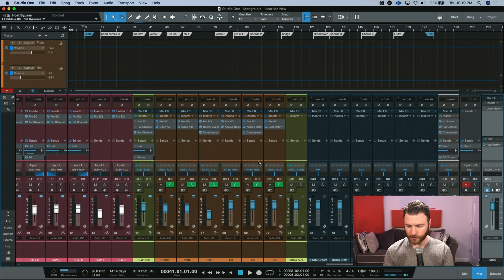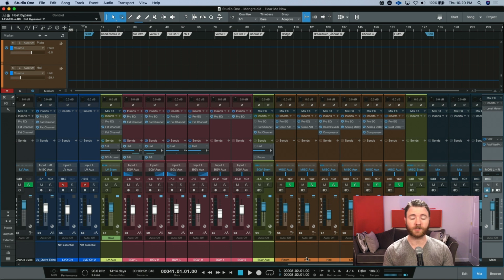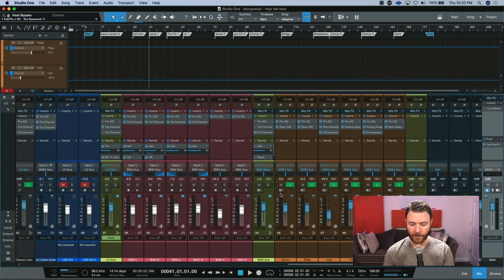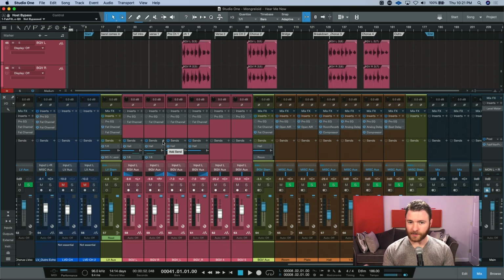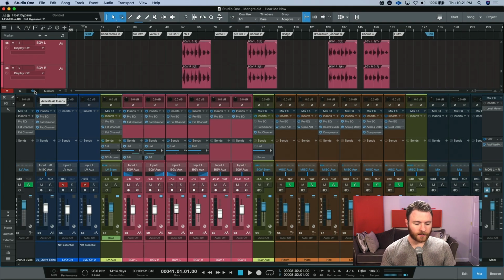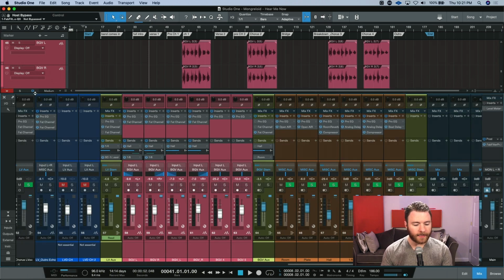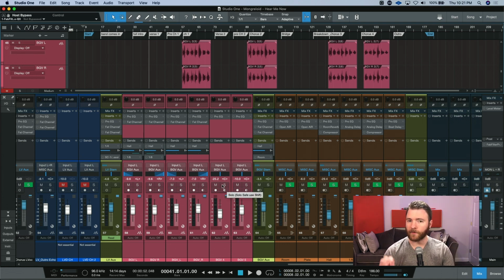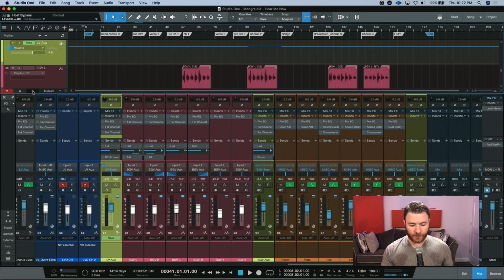Studio One: How to Bypass all Plugins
Sometimes, to gain perspective of where you've gotten in a mix, you need to quickly check back to where you started.

On each channel in the mixer, you're able to bypass all of the plugins for that channel, but that doesn't bypass the sends as well.

In this short video, we'll go over the built in button to activate all inserts, so you can quickly hear a before and after of your session.